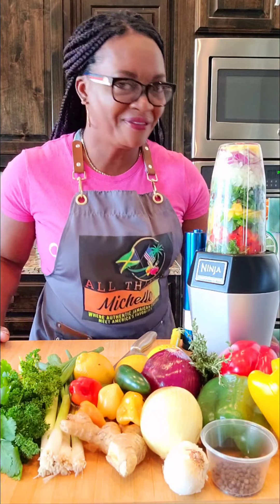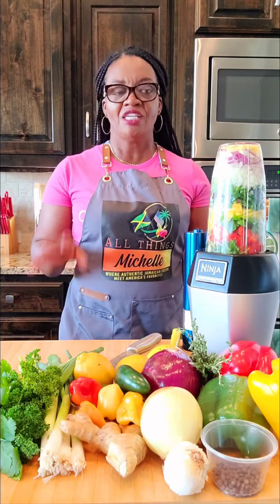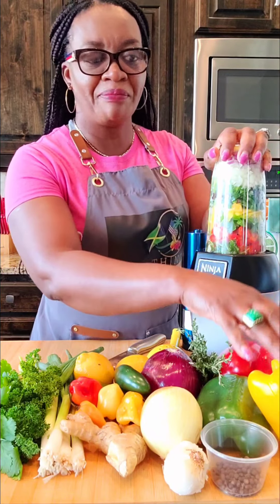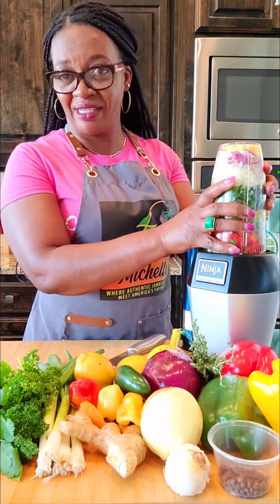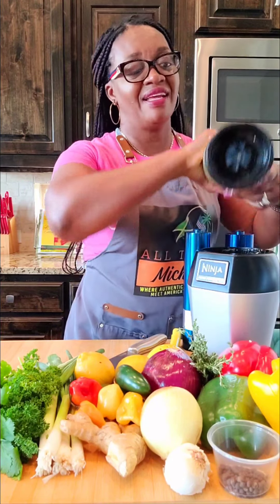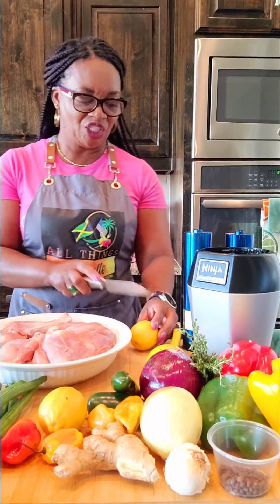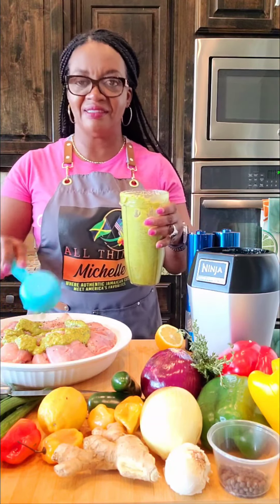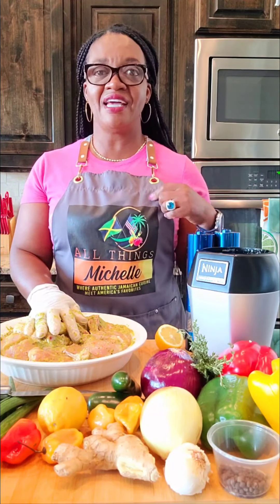NATURAL! FULL-OF-FLAVOR GREEN SEASONING❣️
Flavorful & Nutritious Green Seasoning for your Meats, Seafoods, Fruits and Vegetables.

INGREDIENTS:
Scotch Bonnet Pepper
Red & Yellow Onions
Scallion
Garlic
Thyme
Ginger
Bell Peppers
Parsley
Jalapeno
Pimento
Lemon Juice
Salt
Pepper